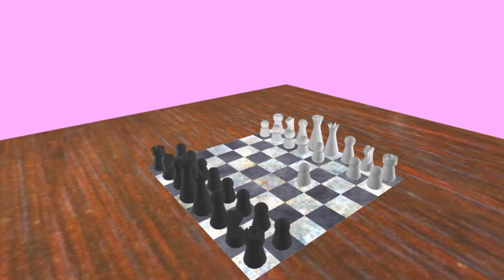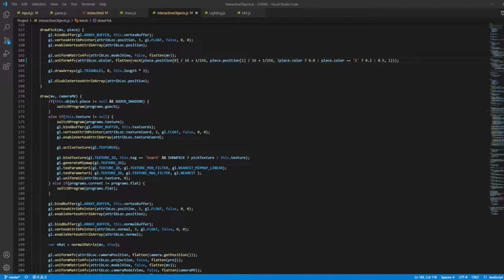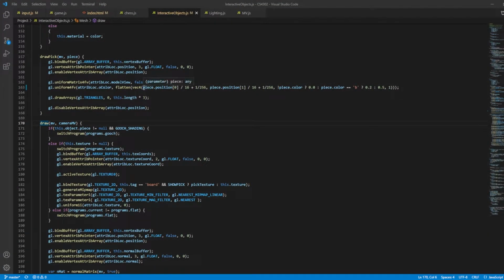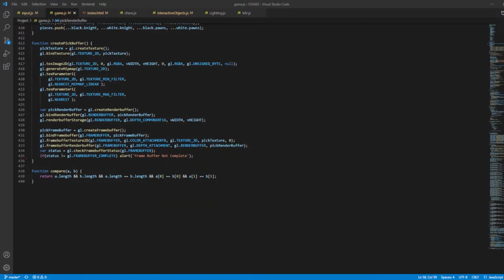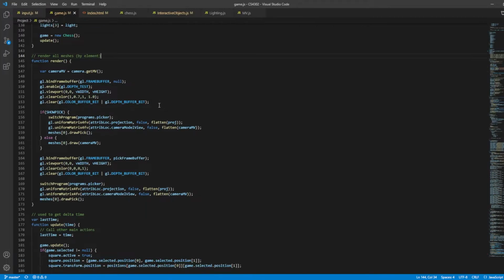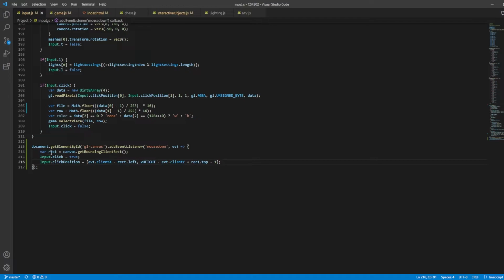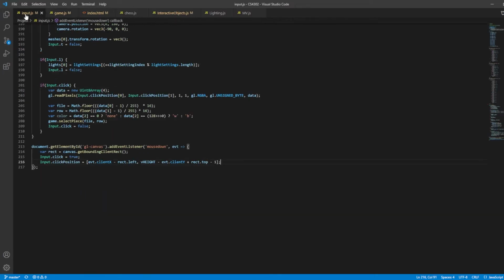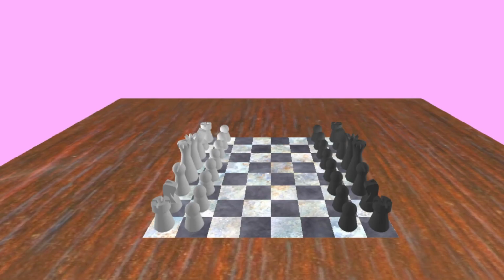Picking By Colour Tutorial - WebGL